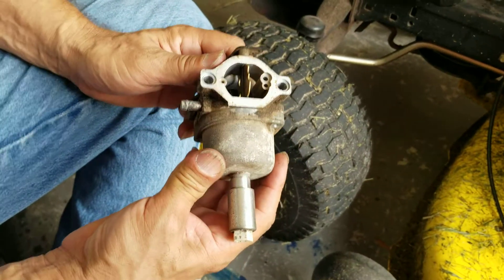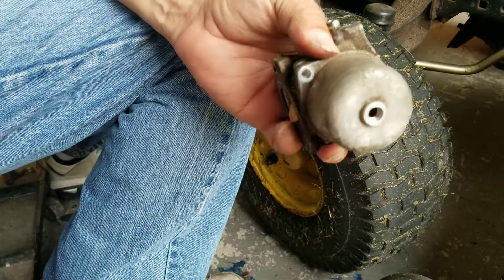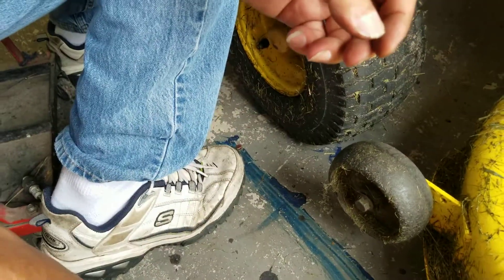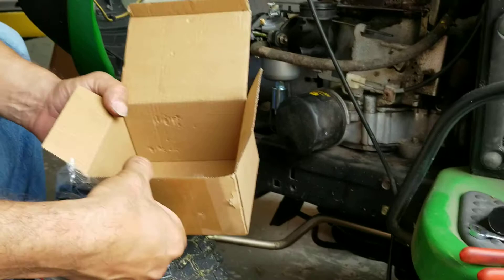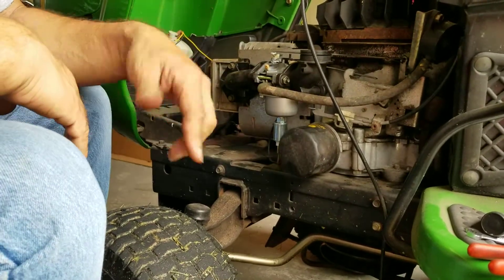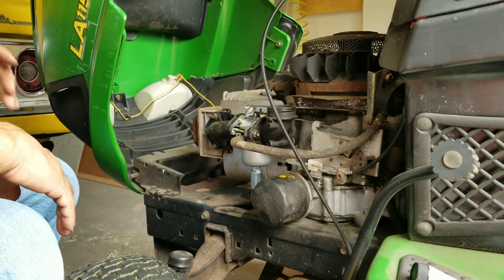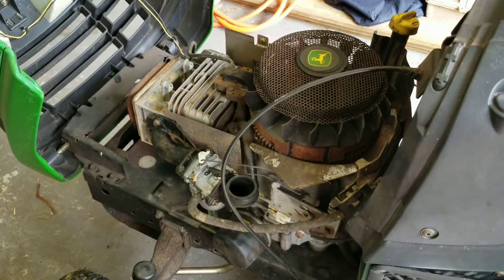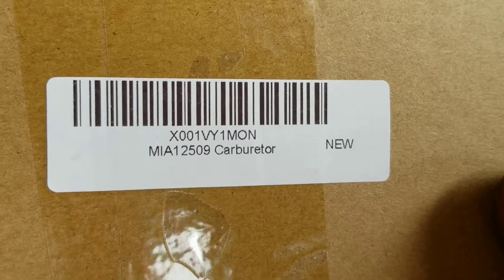John Deere Lawn Tractor Briggs and Stratton Aftermarket Carburetor review install LA115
Cost effective aftermarket carburetor install review for Briggs & Stratton 19.5 engine on John Deere lawn tractor mower.